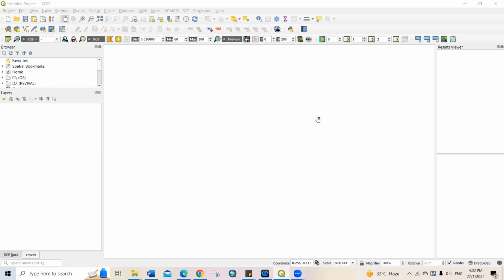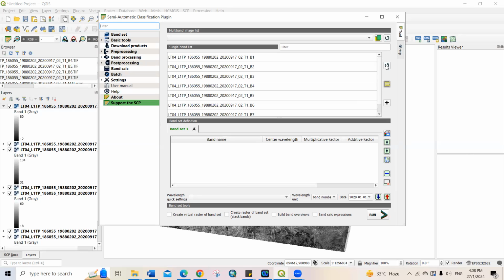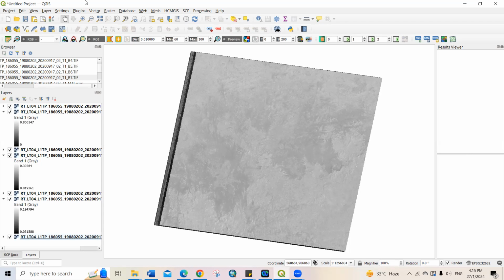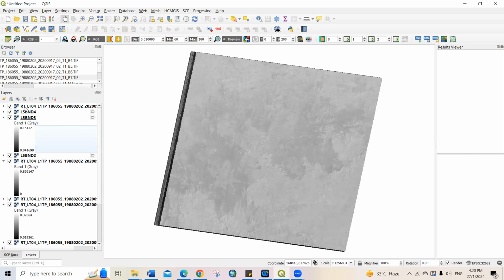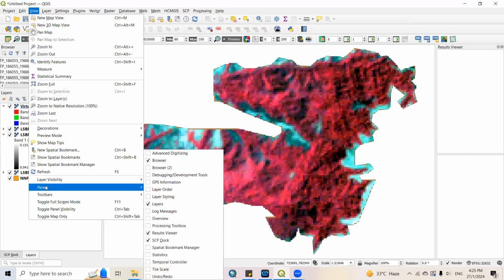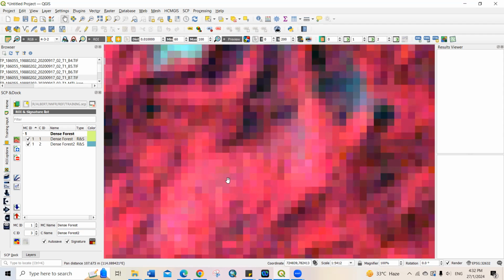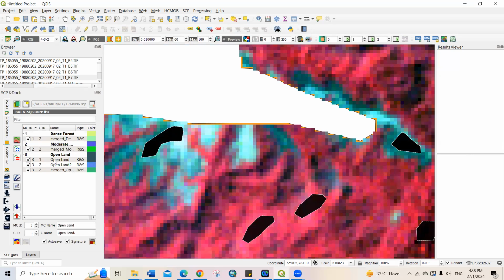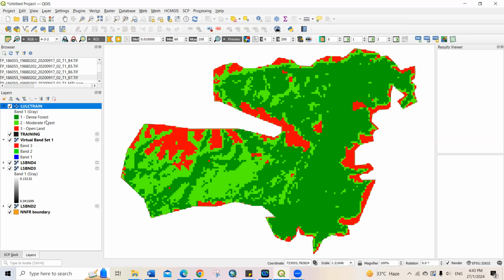Satellite Image Classification for Land Use and Land Cover (LULC) Using QGIS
In this video, I described how to classify satellite Landsat images downloaded for making Land use and Land cover (LULC) using QGIS. Kindly drop your comments for any improvement or questions.